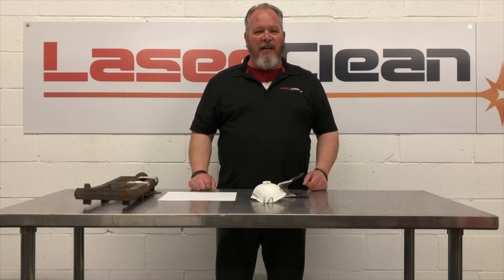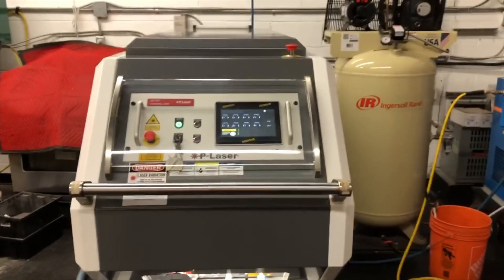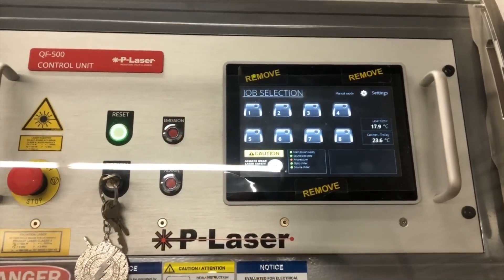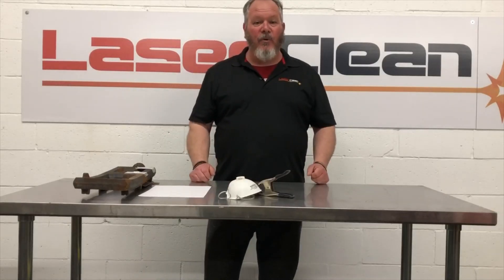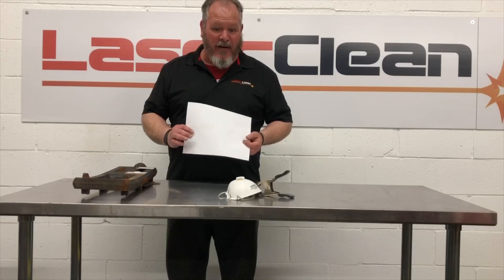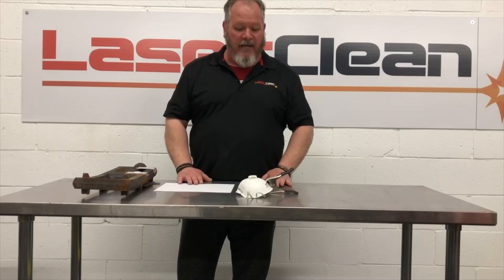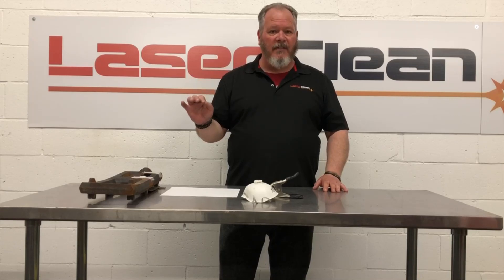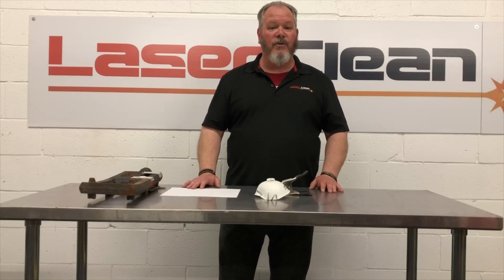N95 Masks v2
The possibility of decontaminating N95 masks so they are reusable. Lasers are used in many applications from tattoo removal to cutting steel.
This may be a chemical free  solution to the current shortage.
We need to have a mask tested to verify the results.